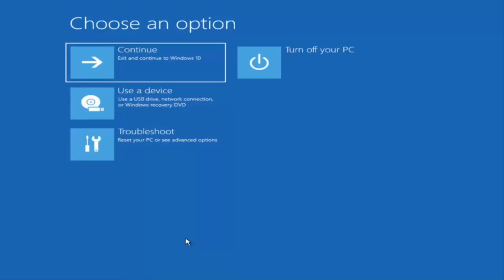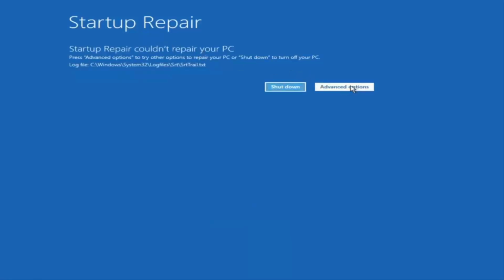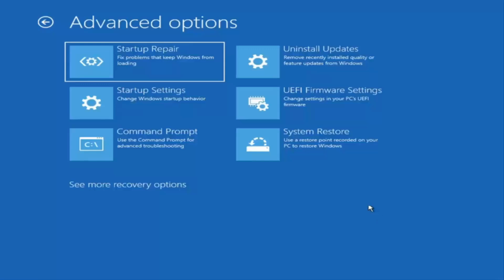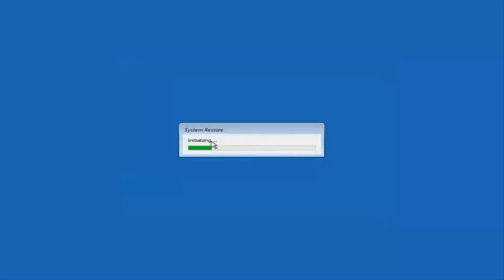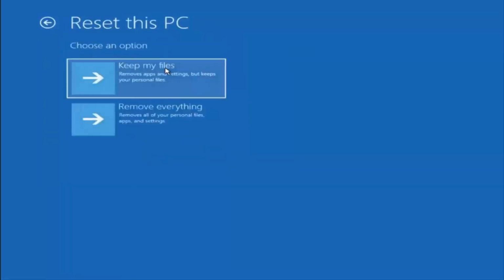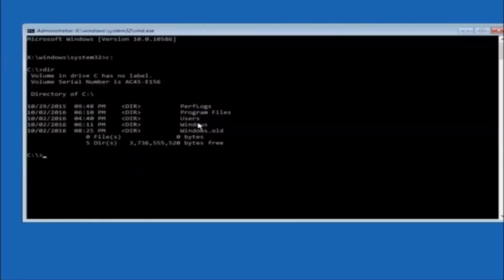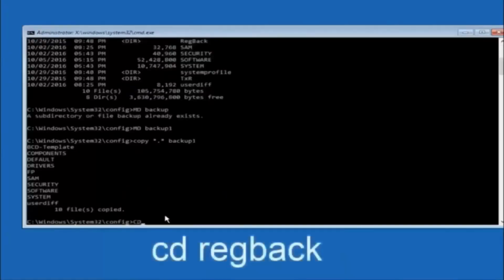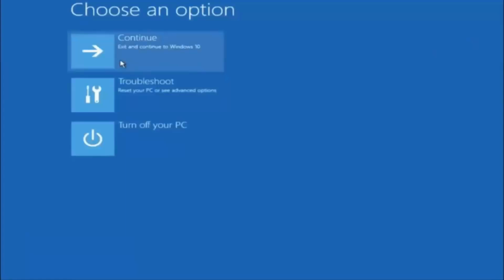Lenovo Legion 5 - How To Fix Black Screen (But Turns On) [Solution]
This video tutorial covers the topic of Lenovo Legion 5 laptop black screen and blank screen issues where the device powers on but the display does not appear. The content focuses on common Lenovo Legion 5 display problems, no display situations, and startup screen concerns that users may experience. It is designed for people searching for Lenovo Legion 5 black screen solutions, blank screen troubleshooting information, and gaming laptop display problem guidance. This tutorial provides useful information about the symptoms and details related to a Lenovo laptop that turns on but shows no picture.

Issues addressed in this tutorial:
Lenovo Legion 5 black screen issue
Lenovo Legion 5 blank screen problem
Lenovo laptop turns on but no display
Lenovo Legion 5 no display issue
Gaming laptop powers on but screen is black
Laptop screen not showing anything
Lenovo Legion 5 display problem
Black screen and blank screen troubleshooting
Lenovo gaming laptop startup display error

This tutorial discusses the Lenovo Legion 5 black screen but turns on problem and highlights the display-related concerns associated with this issue. The video is focused on helping users understand the symptoms of a laptop that has power but no visible screen output. Viewers searching for Lenovo Legion 5 blank screen, black screen, or no display information can use this guide to better understand the problem. The topic is relevant for anyone experiencing display issues with a Lenovo Legion 5 gaming laptop.